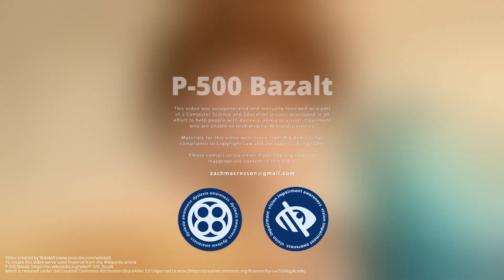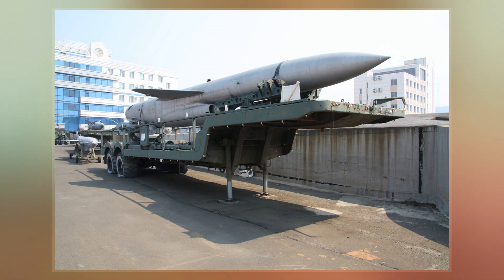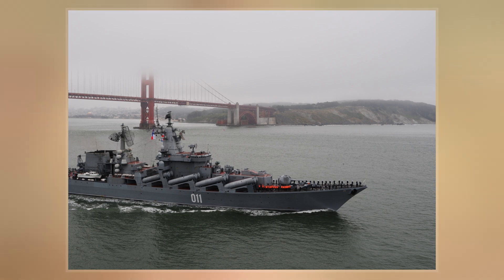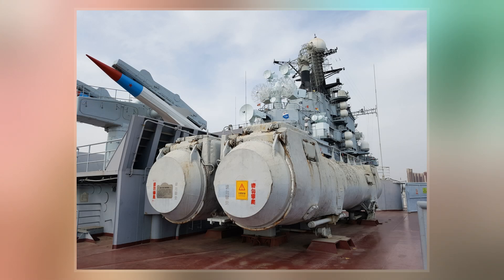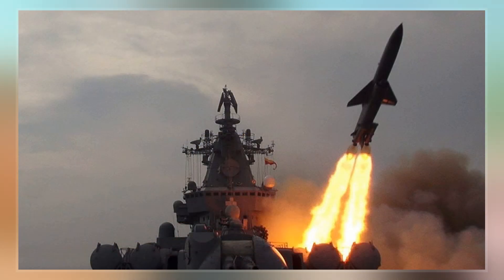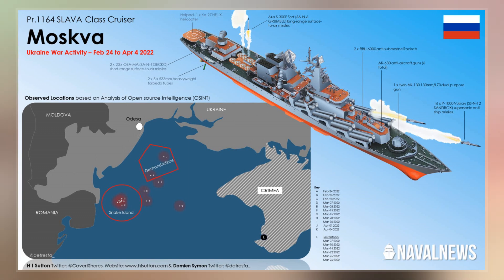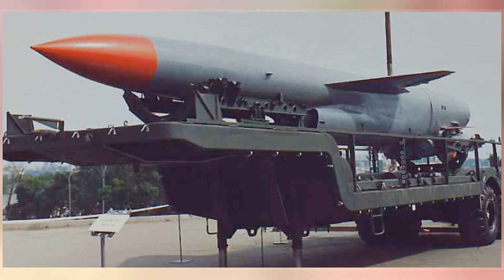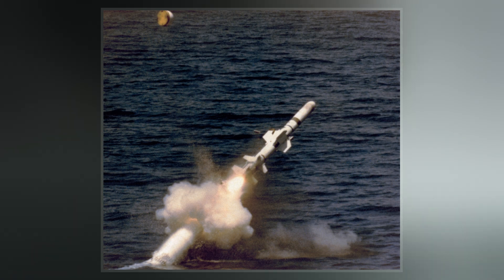P-500 Bazalt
The P-500 Bazalt  is a turbojet-powered, supersonic cruise missile used by the Soviet and Russian navies. Its GRAU designation is 4K80 and its NATO reporting name is SS-N-12 Sandbox, its upgraded version being the P-1000 Vulkan AShM SLCM.